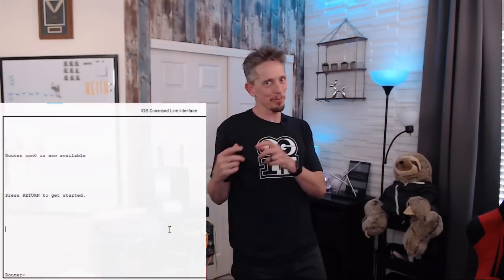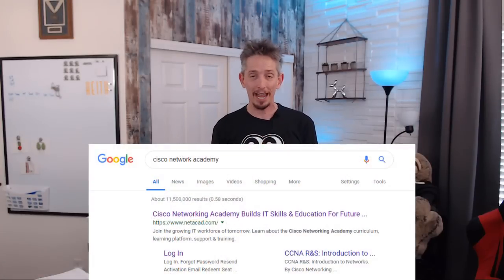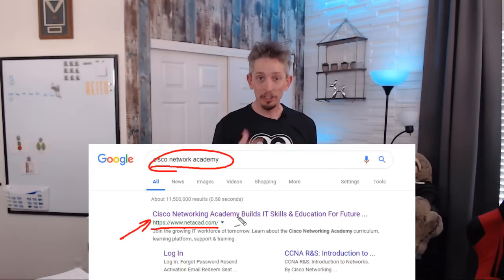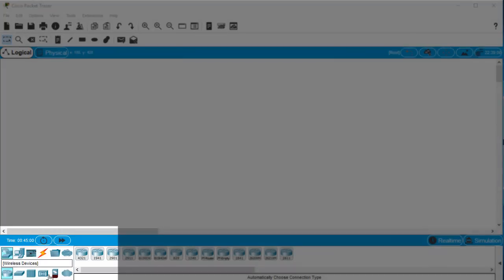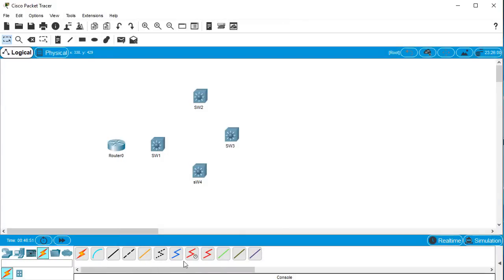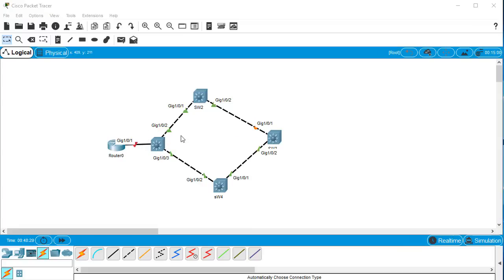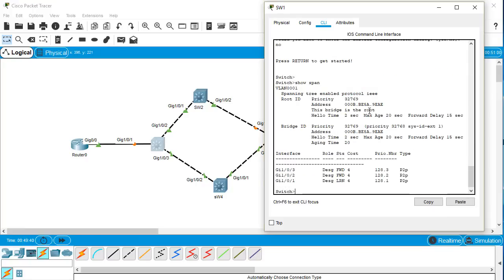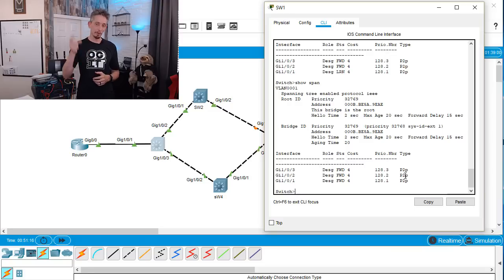How To Get Hands-On CCNA Lab Practice Using Cisco Packet Tracer